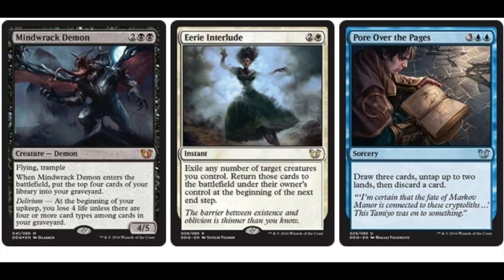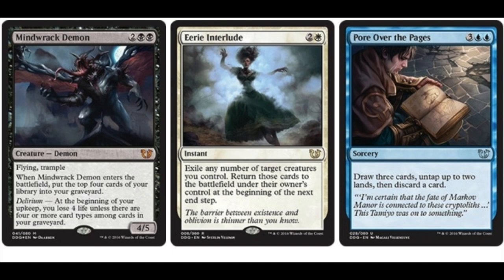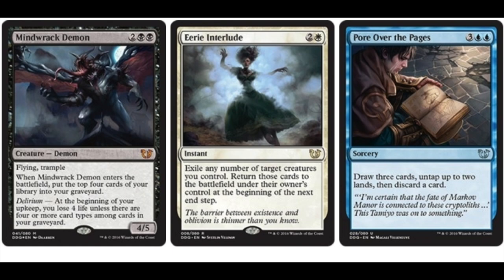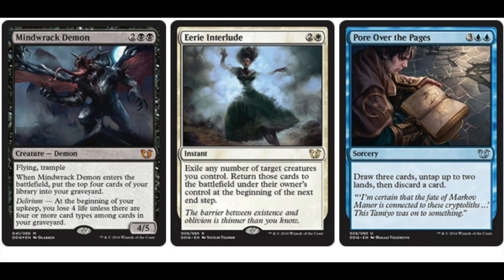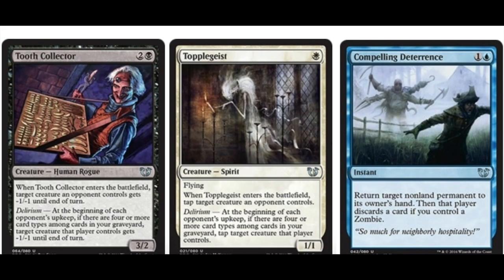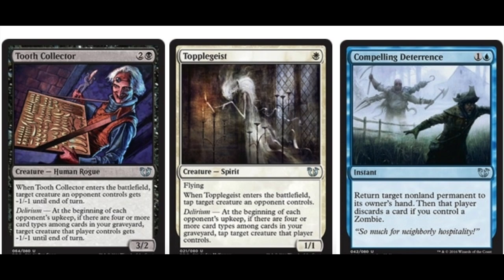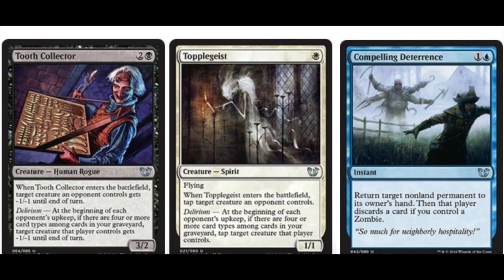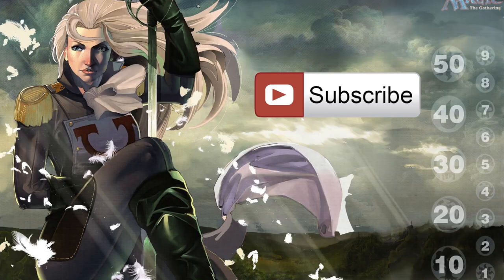6 Shadows Over Innistad Spoilers - Cursed vs Blessed